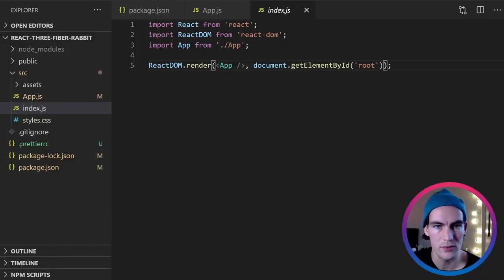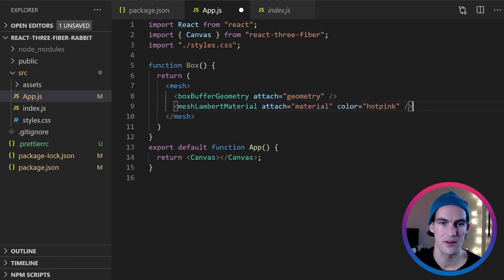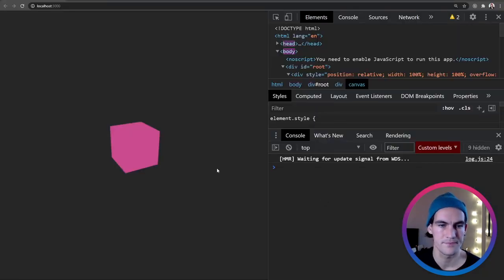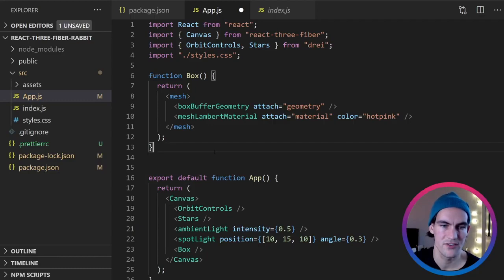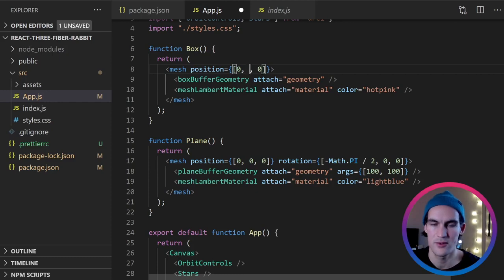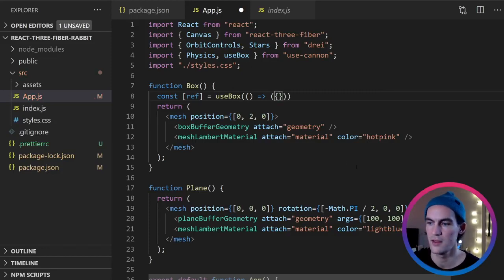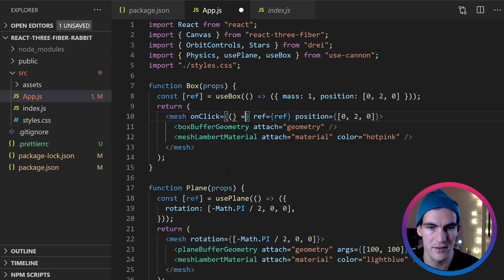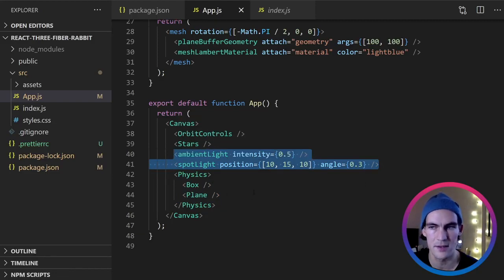Build a 3D World in React with Three js React Three Fiber Tutorial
This video starts with me talking about the diference between React and ReactDOM. React Three Fiber uses React to keep track of 3D objects that gets rendered in a webGL canvas via three.js . The result is the ability to code 3D environments the same way you are used to code a React Web Application. We can even add physics and animation to the 3D objects in the world. In this example we place a Box on a Plane inside a Skybox of stars. We then add physics to let the box fall on the plane and finally we interact with the box by attaching a click event to the box. For the physics we are using React hooks for  Cannon.js.
0:00 React vs ReactDOM
1:13 React Three Fiber
2:18 Boilerplate
3:20 Creating a Box
4:20 Controlling the camera
5:35 Lights
6:23 SkyBox of Stars
7:00 Creating a Ground Plane
9:00 Physics with Cannon.js
11:30 Interacting via Click Event
13:00 Outro